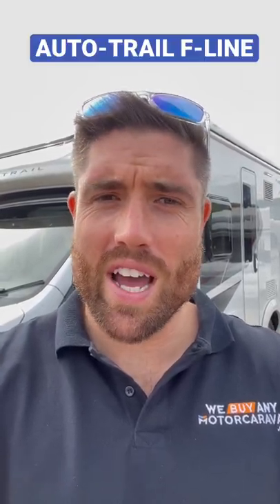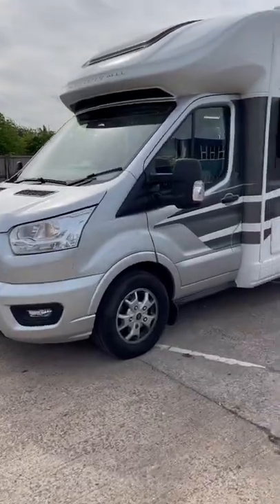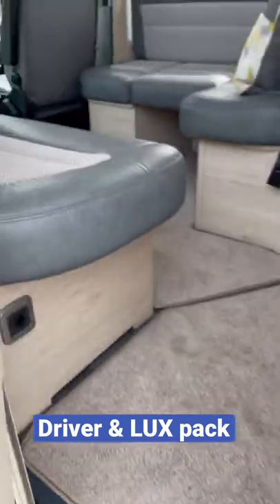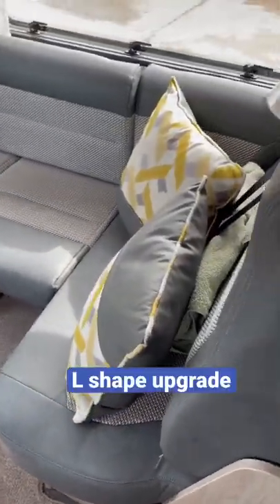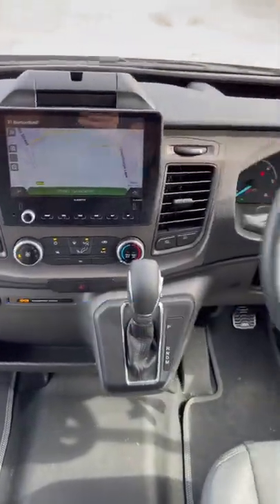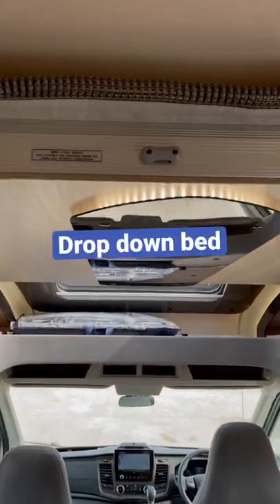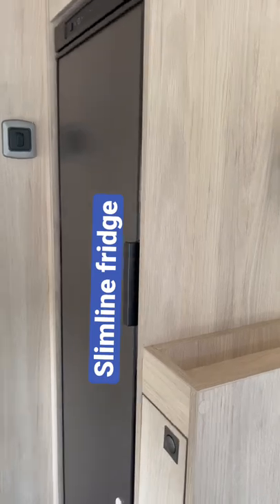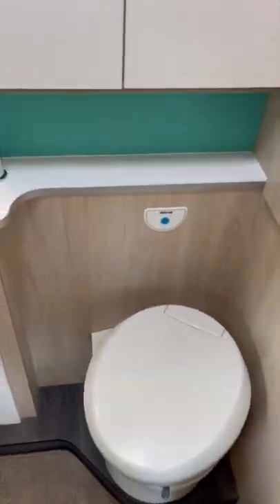Auto-Trail F-LINE F60 Motorhome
Take a look around this upgraded motorhome.

F-LINE F60 DRIVERS PACK
Power adjustable and heated mirrors
Automatic headlamps
Front fog lamps
Body colour side mouldings
Heated front windscreen with low washer tank warning
Trend instrument panel including locking glove box
Colour coded front bumpers
Cab air conditioning
Rain-sensing wipes
High series headlamp with static bending

F-LINE LUX PACK
- Zenec Xzent 9.5” LCD display touch screen head-unit radio with ‘motorhome specific’ satellite navigation.
- Colour reversing camera, integrated into colour touch screen display, rear camera view selectable when driving forwards.
- BBQ Point
- TV aerial and preparation
- Solar Panel
- Omni vent
- Upgraded habitation entrance door and flyscreen
- Loose fit carpets
- Cab carpets